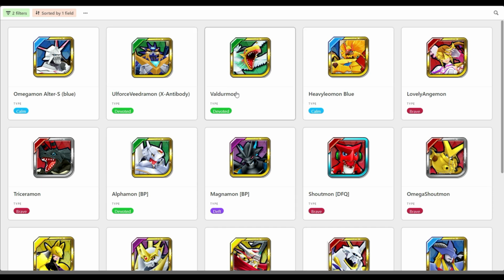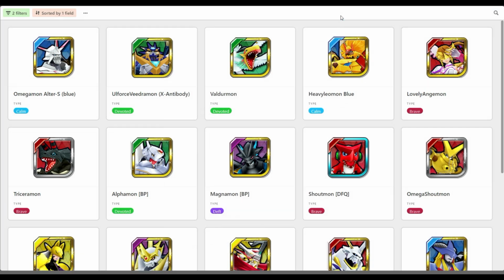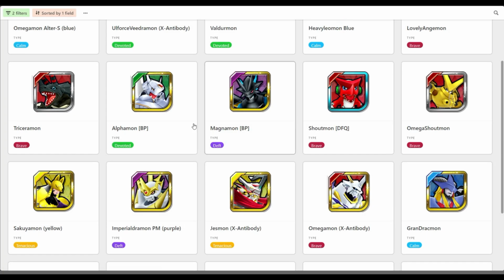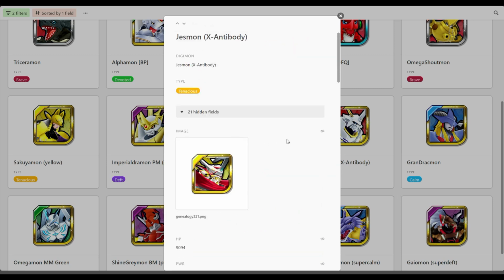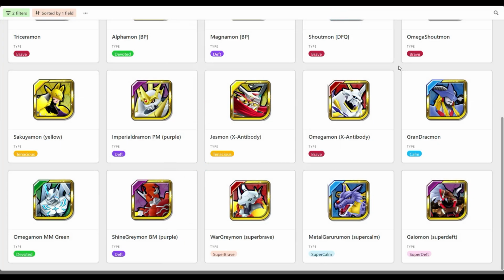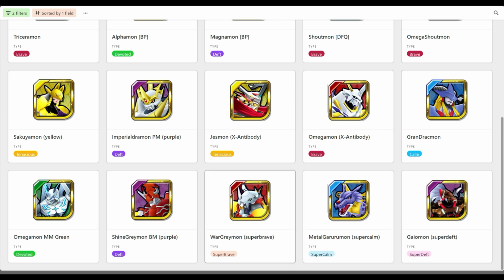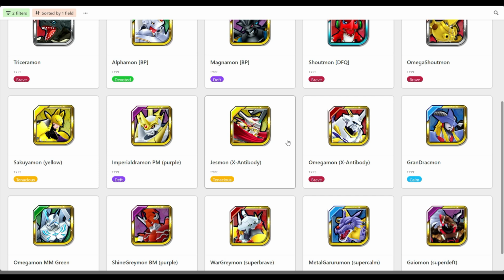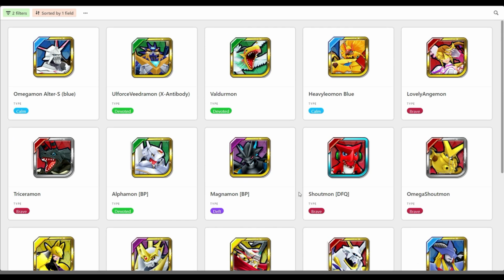DIGIMON COMING TO GLOBAL MAY ONWARDS- Digimon ReArise Global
*SPOILERS IN VIDEO FOR UPCOMING GLOBAL DIGIMON, MAY 2021*
Looking at the next few months of digimon releases, based on the JP side. My thoughts on what to save for, which digimon are good and best summoning choices. Apologies if I missed any digimon releasing! ↓↓↓

Let me know if there are any bug that you find!

Credit Chortos-2 from discord for all translations